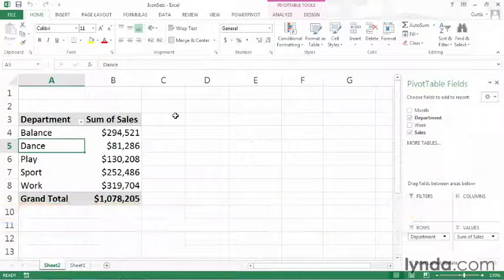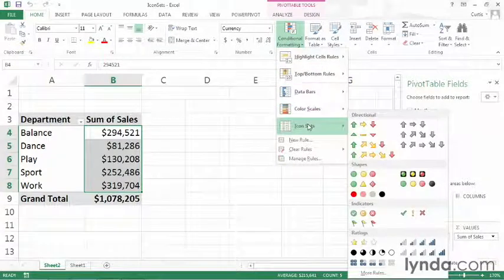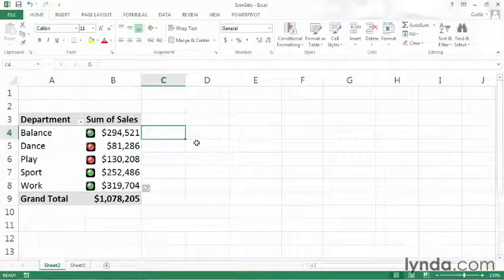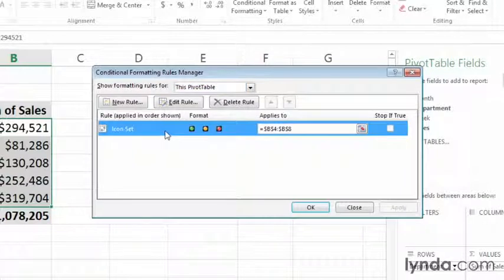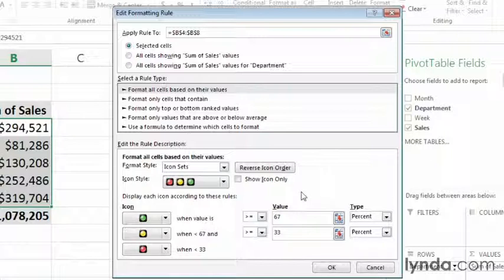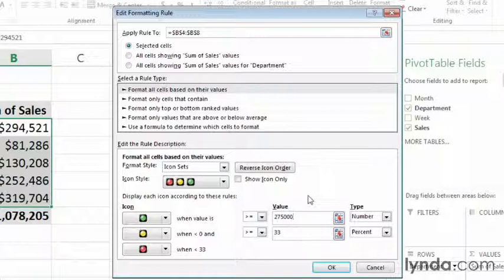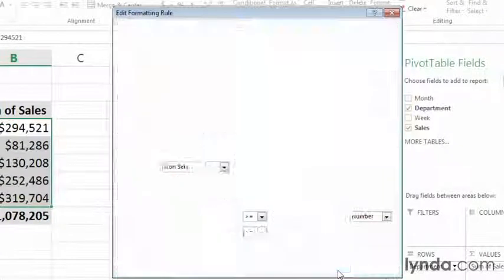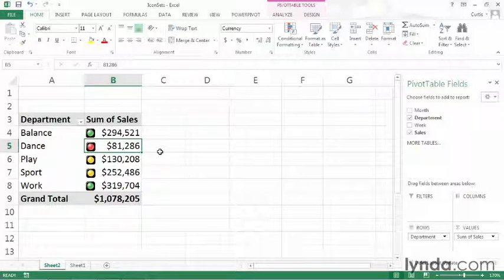Formatting cells using icon sets from the Course Excel 2013 Pivot Tables in Depth